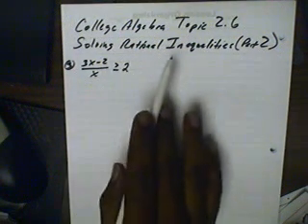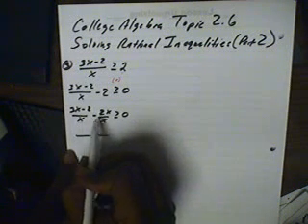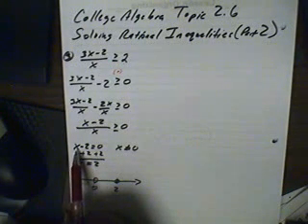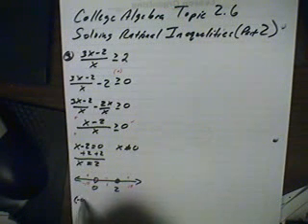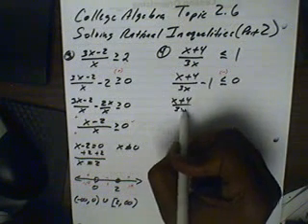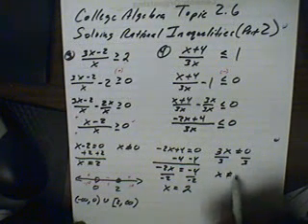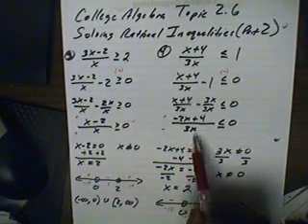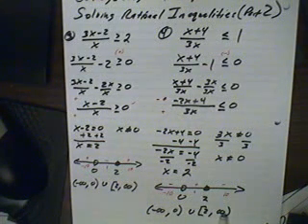College Algebra Lesson Topic 2.6 part 2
Solving Rational Inequalities